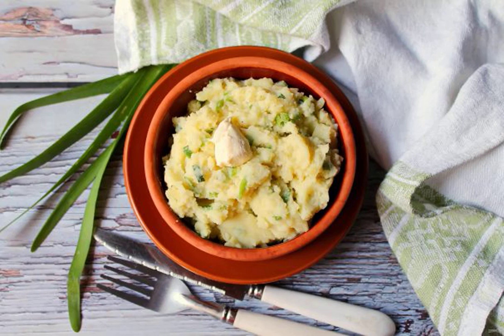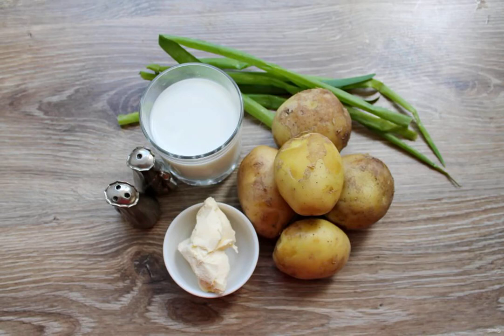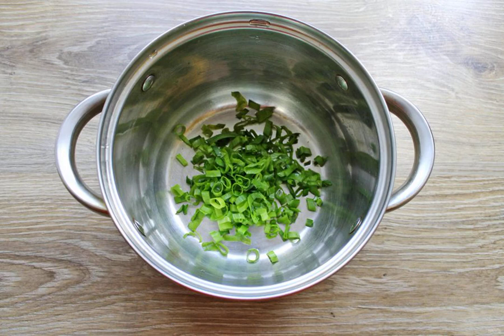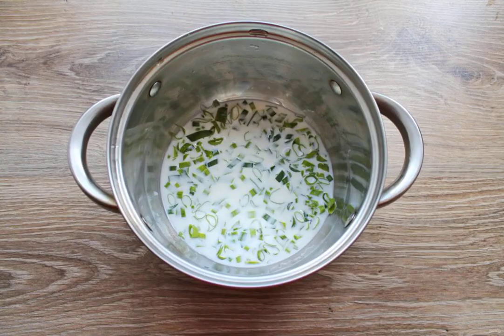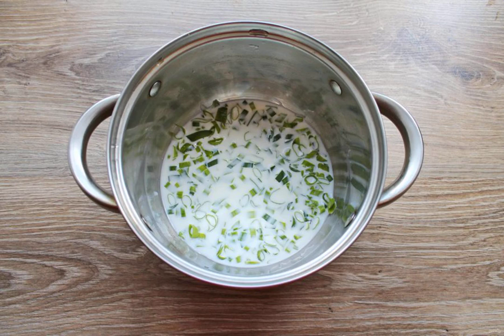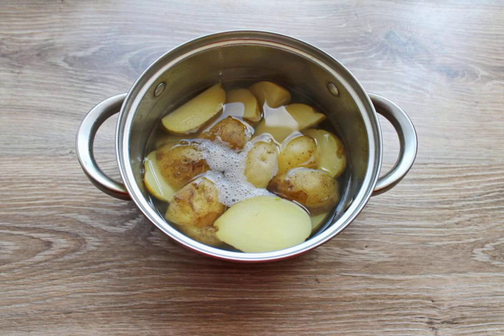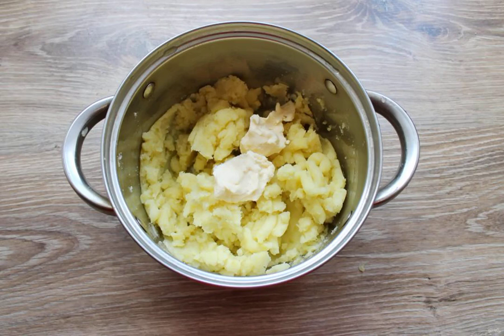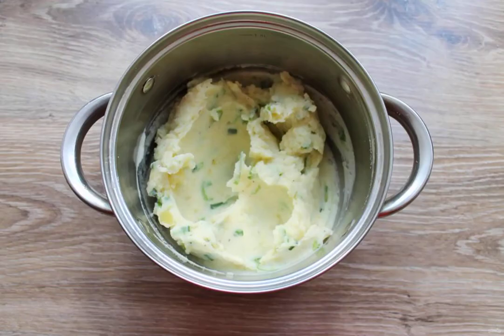Mashed potatoes in Irish. A very homemade recipe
Even ordinary mashed potatoes can be prepared in different ways. And today I want to offer you a very tasty and simple option that everyone will like without exception. Come in!

Ingredients:
Potatoes-450 Grams, Milk-75 Milliliters, Green onion-20 Grams, butter - 25 Gram, Salt — To taste, Black pepper — To taste,